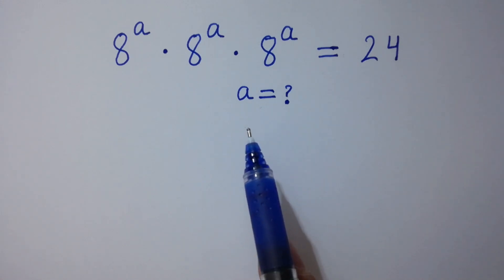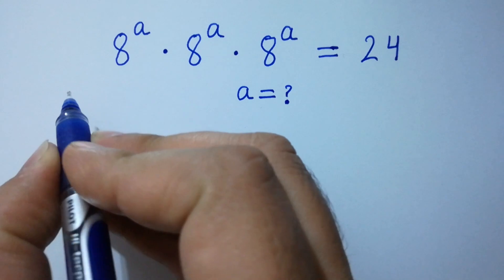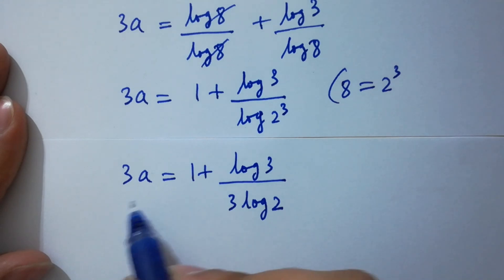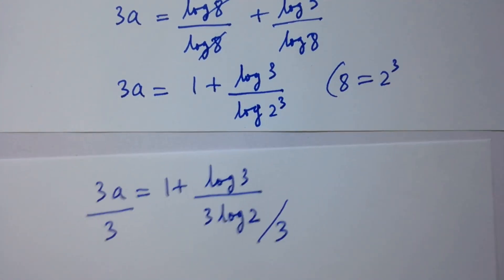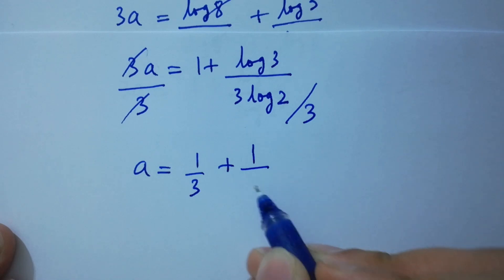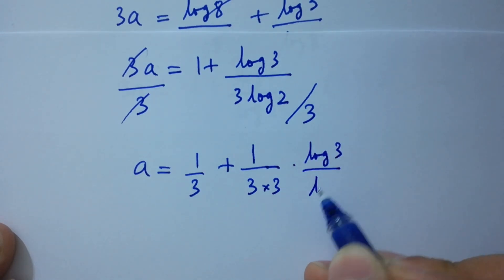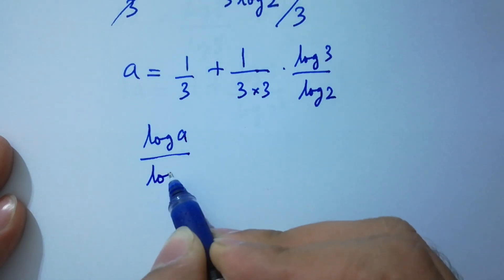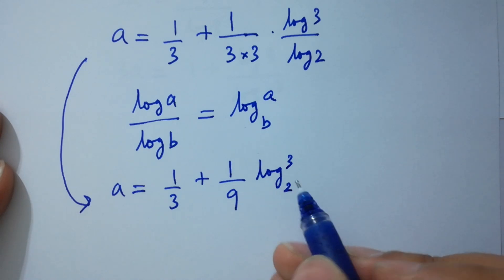Solving a 'Stanford' University entrance exam